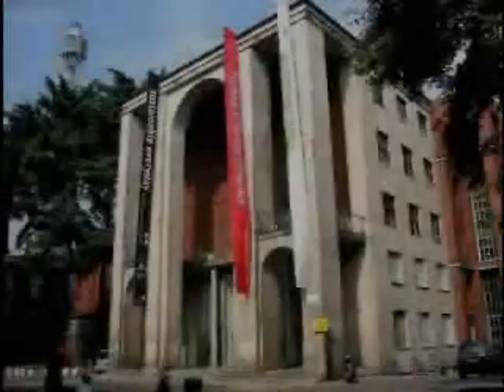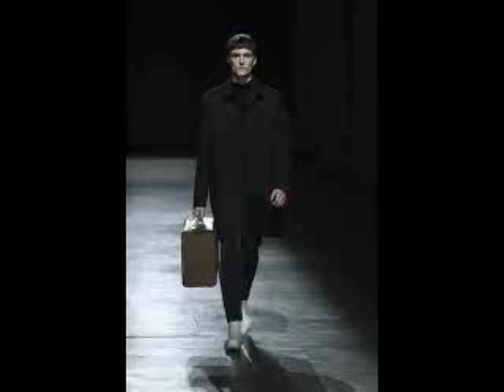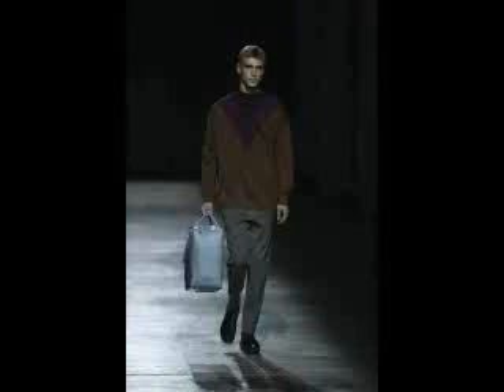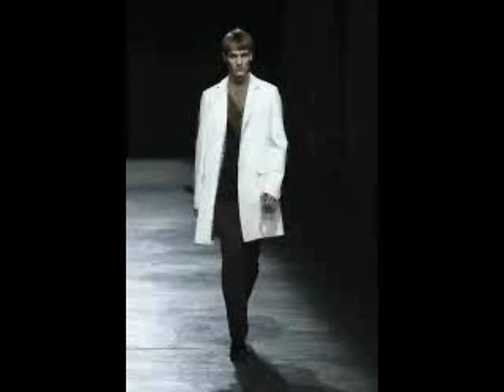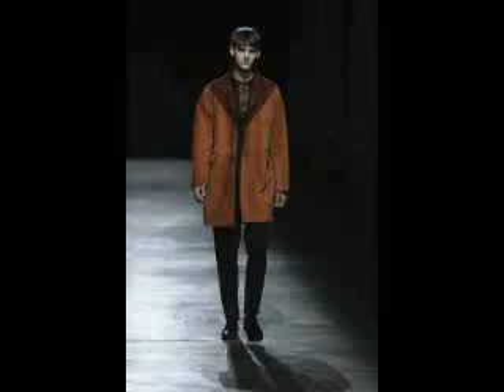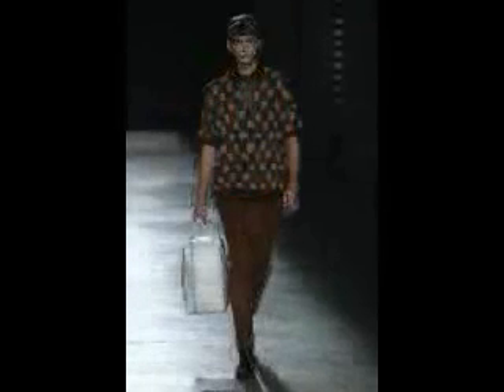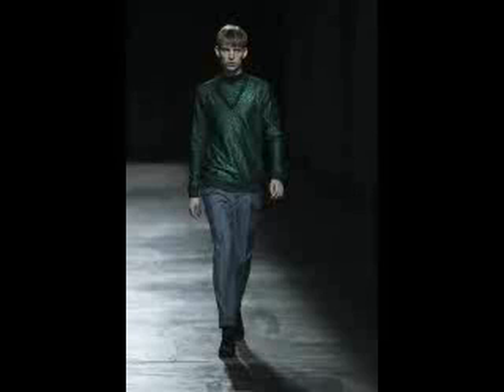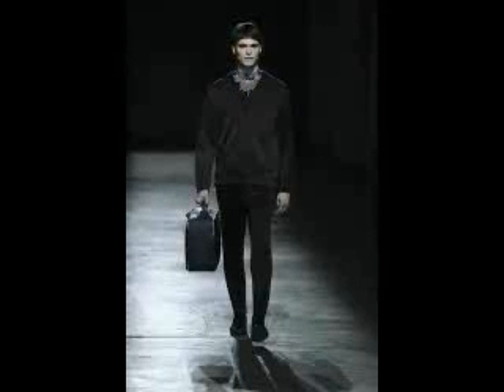Costume 06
Cronache del fashion